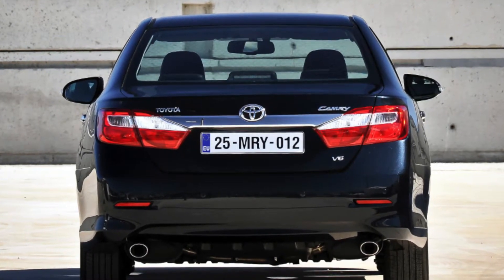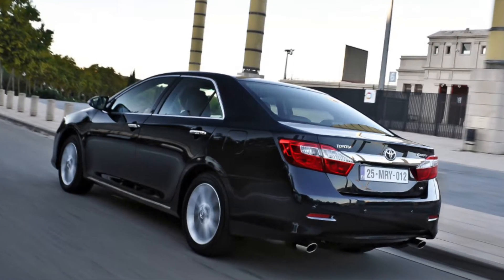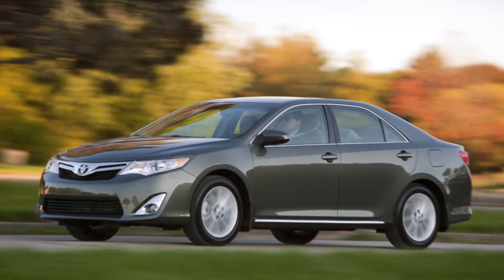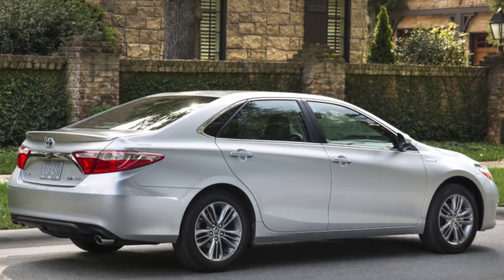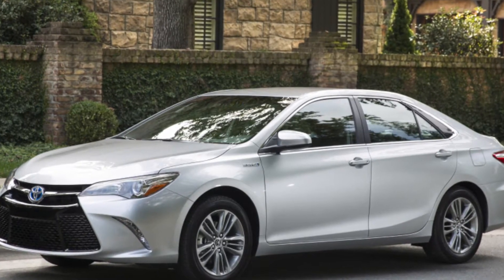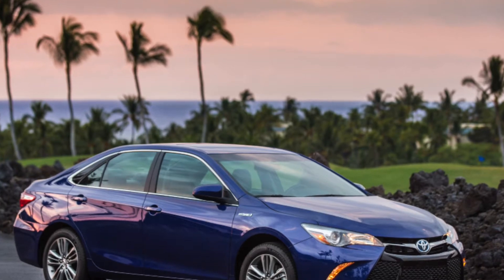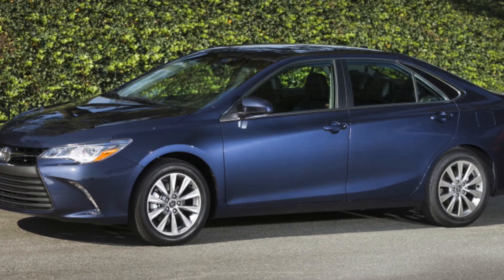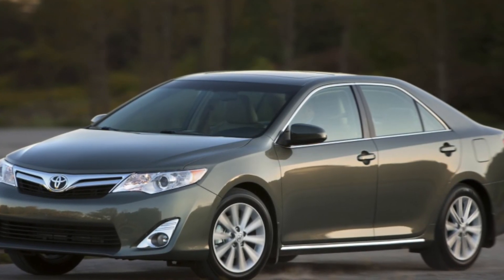Toyota Camry XV50 Problems | Weaknesses of the Used Camry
Should you buy a used Toyota XV50? Pros and cons, maintenance costs and common problems of the Camry XV50.

Transmission problems: 4- and 6- speed auto transmissions
Engine reliability: 2.0 145-HP 1AZ-FE (before 2014) and 150 HP 6AR-FSE (after 2014) to 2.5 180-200 HP 2AR-FE and 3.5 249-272 HP 2GR-FE gas engines